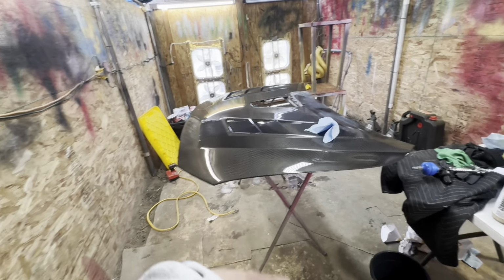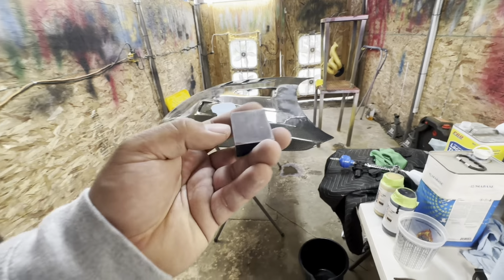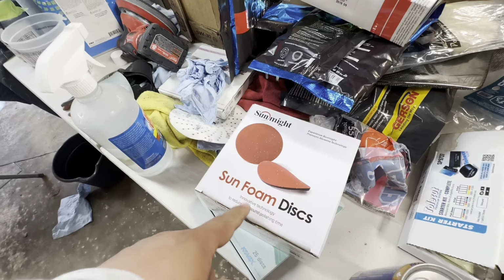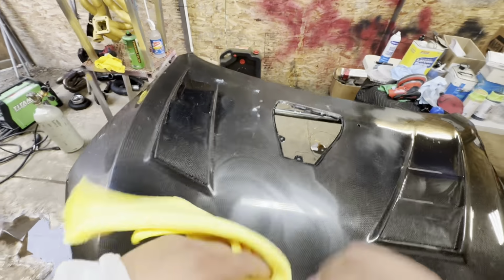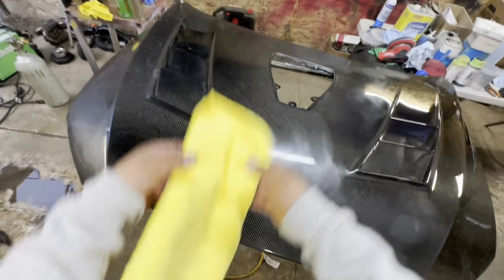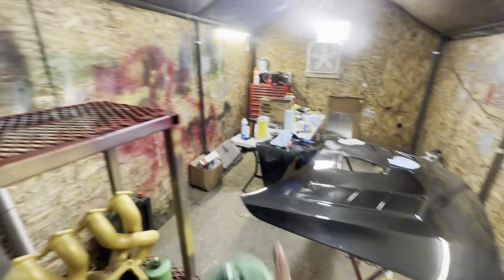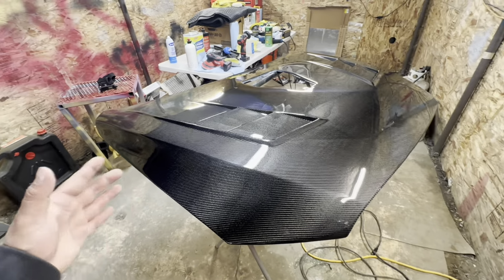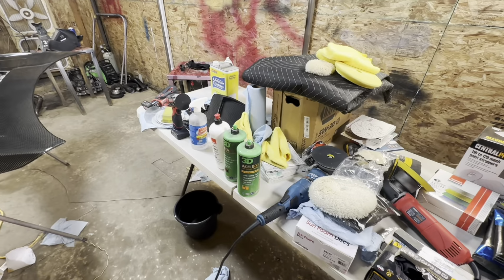How to: cut and buff clear coat! Like a pro!!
In this video I’ll be showing you guys how to cut and buff and orange peel, dirt and dust knibs in your fresh paint job!!